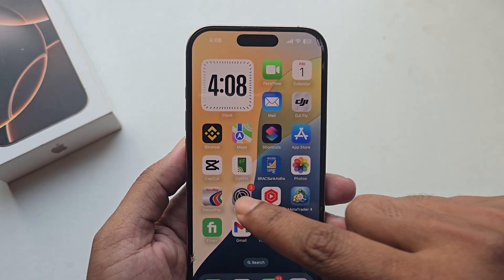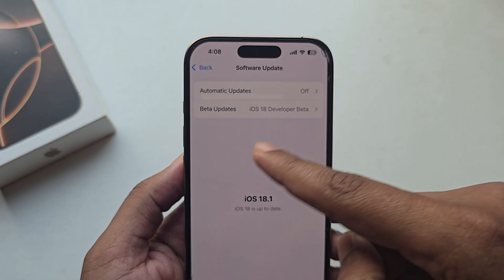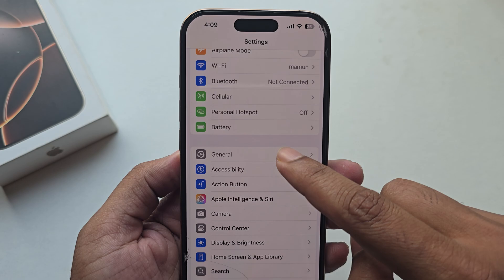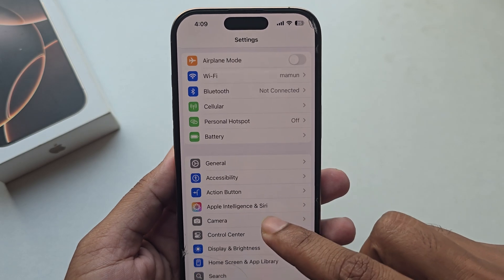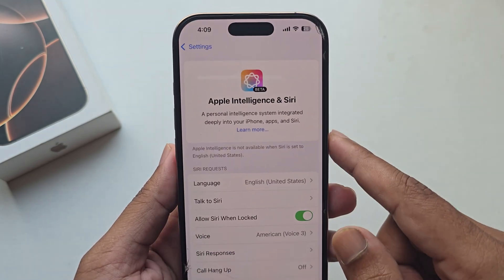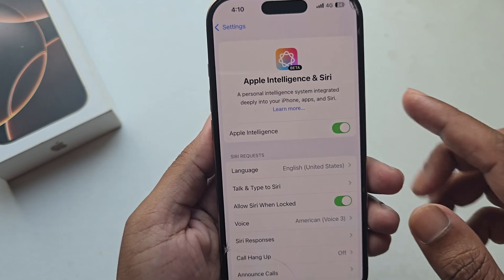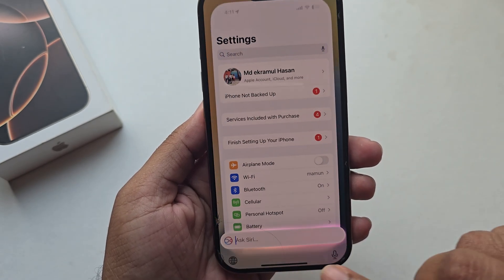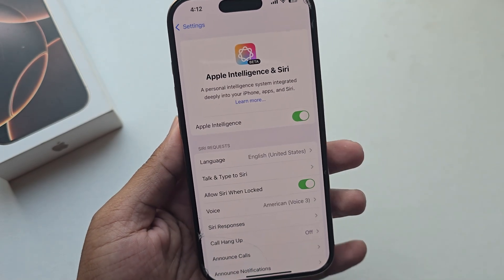How to turn on apple intelligence AI on iPhone 16 pro/16 Pro Max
If you want to enable apple intelligence ai on your latest iPhone 15 or iPhone 16 pro series with ios 18.1 then lean How to turn on apple intelligence AI on iPhone 16 pro/ 16 Pro Max